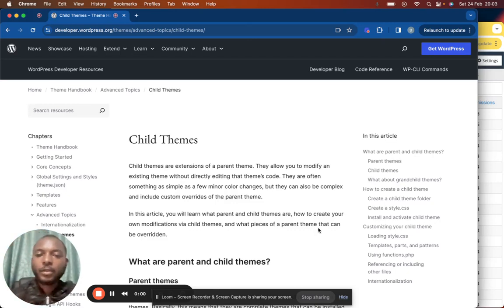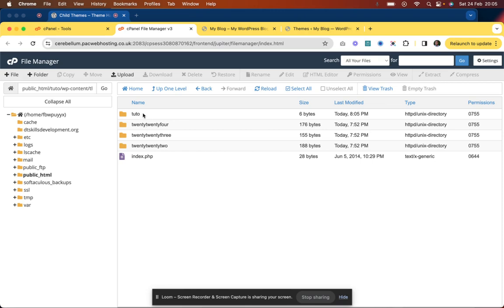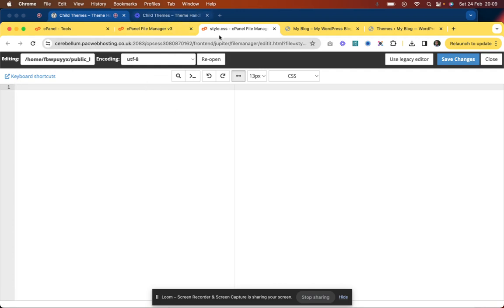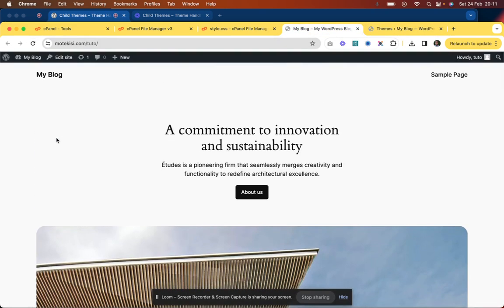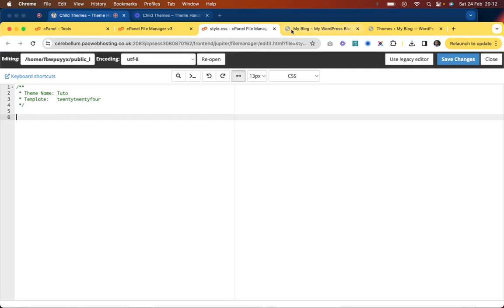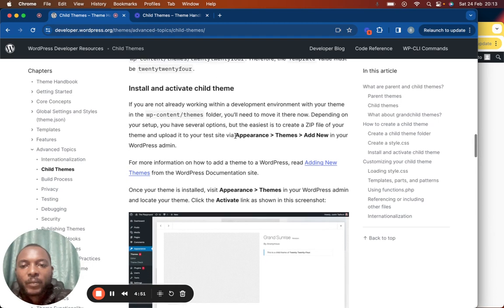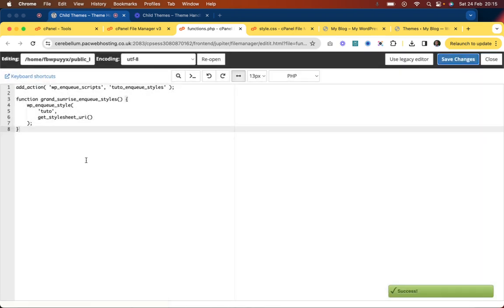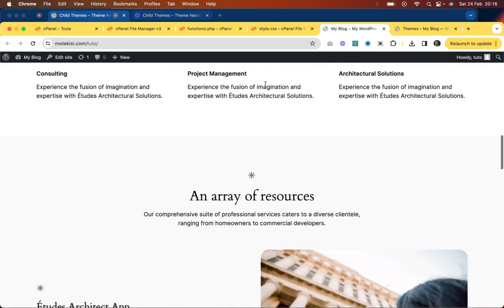Mastering WordPress: Part 2 - Child Theme and Edit the Style.css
✅ In this tutorial, I'll teach you all about WordPress child themes. Learn how to create and activate a child theme to easily make customizations without losing your changes when the parent theme updates.

We'll cover:

- What is a child theme?
- Creating a child theme
- Adding styles.css
- Using functions.php to load your styles
- Testing your child theme modifications
- Why use child themes?

Preserve changes: Modify the look of your WordPress site without directly editing the parent theme's files.
Safety: Your changes won't be lost when the parent theme updates.
Organization: Keep your custom code separate for easier maintenance.
New to WordPress?  Check out the other videos in my "Master WordPress" series!